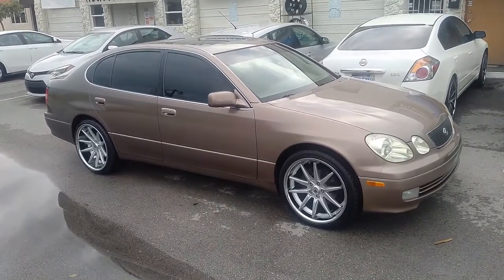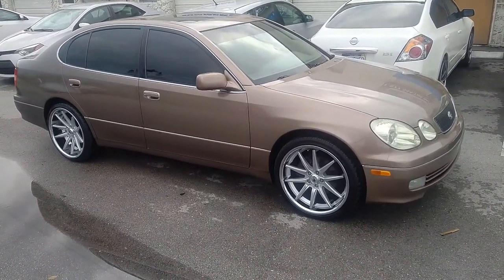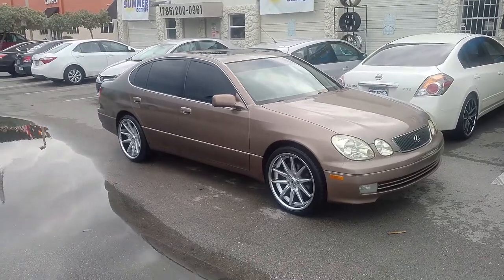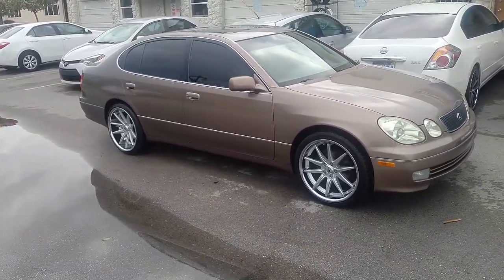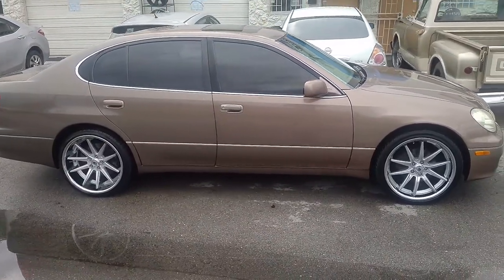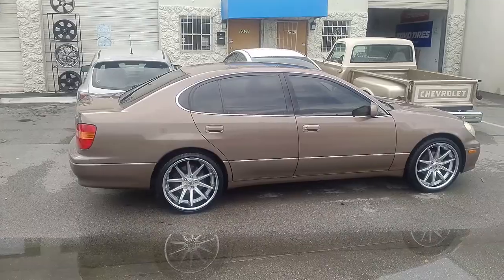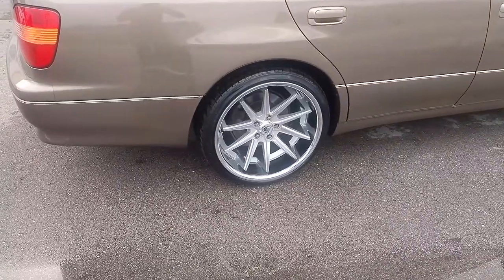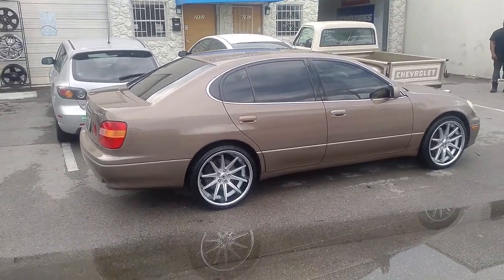877-544-8473 20 Inch Asanti AB L-5 Silver Wheels 1997 Lexus GS350 Rims Free Shipping